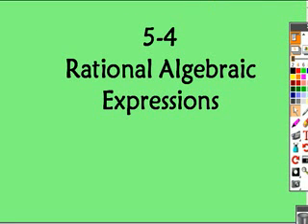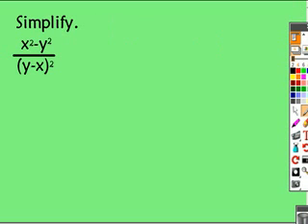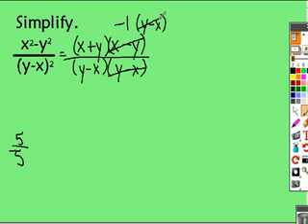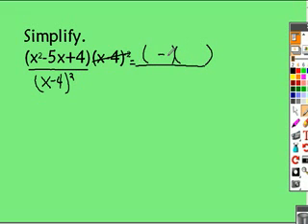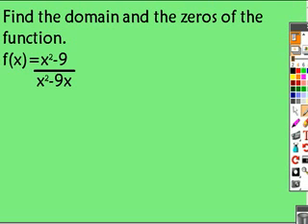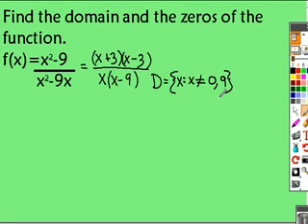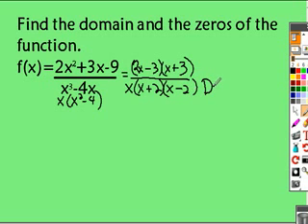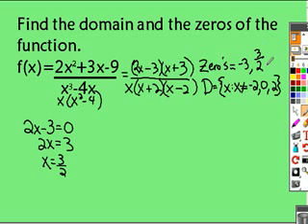54 Rational Algebraic Expressions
TeacherTube User: ybeunier